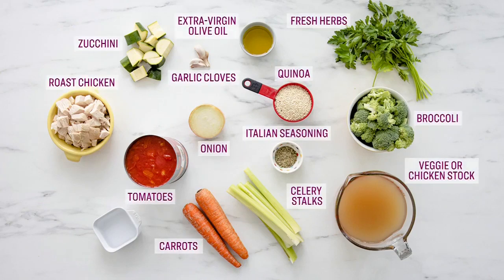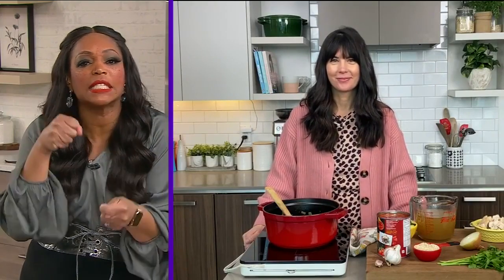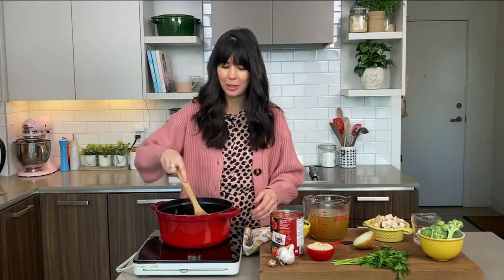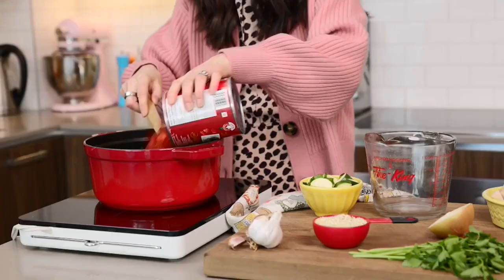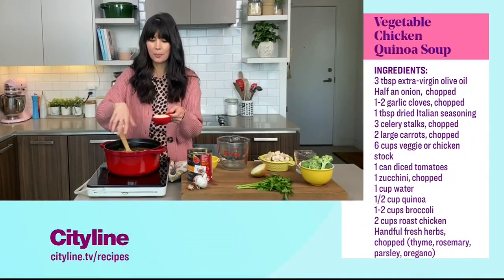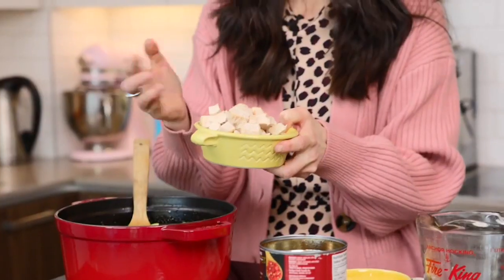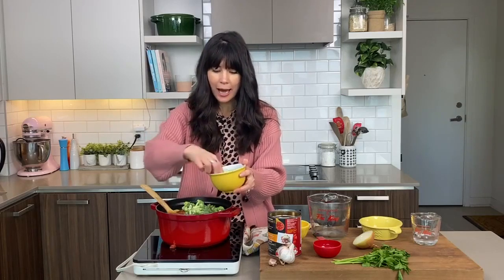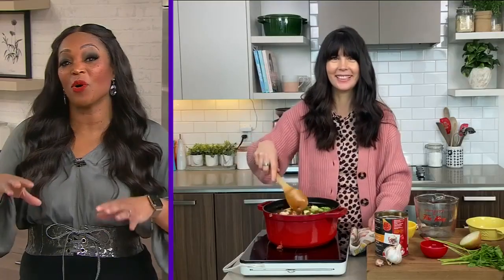Vegetable chicken quinoa soup for the soul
The soup that will soothe your soul on a cold winter day. Joy McCarthy shares her recipe for a chicken and quinoa soup packed with veggies. "It’s hearty, it’s healthy, it’s going to make you feel great." for the full recipe.